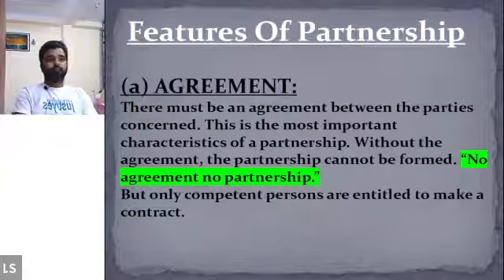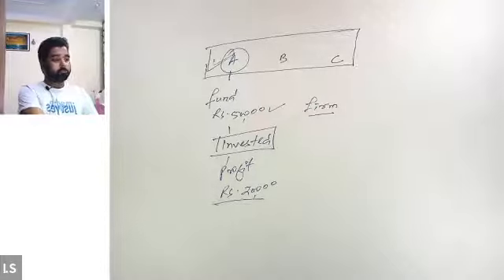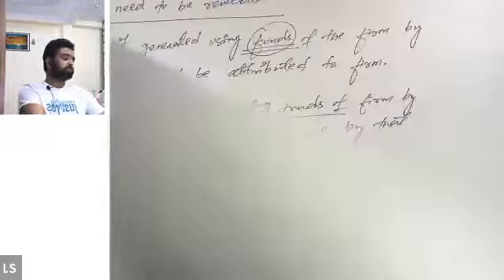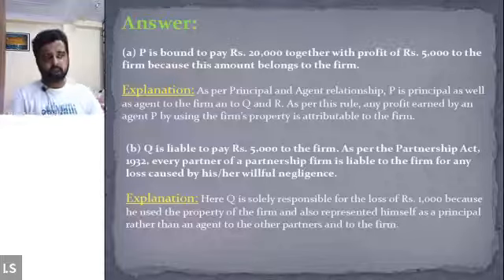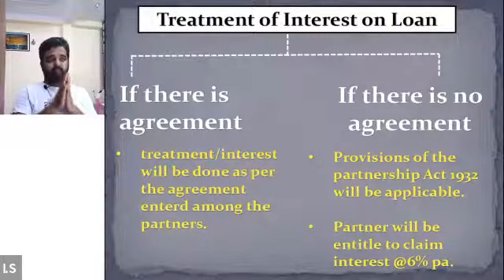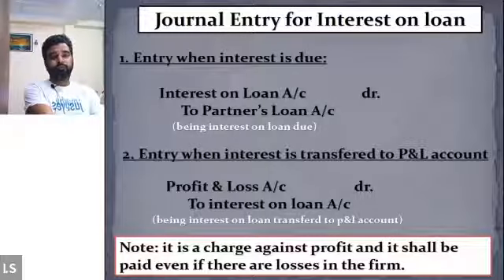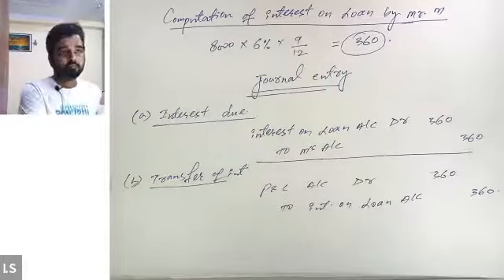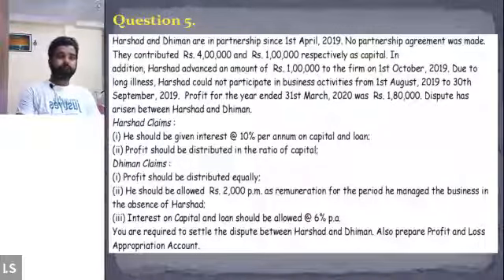Learnivio | Account for Partnership Firm Fundamental | Lect 2 | Commerce Batch | 11-05-2022